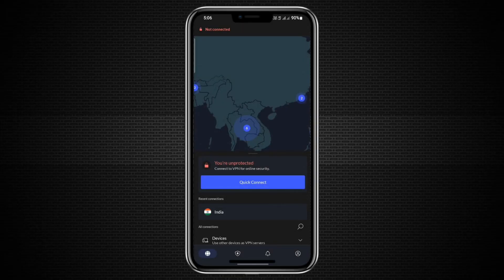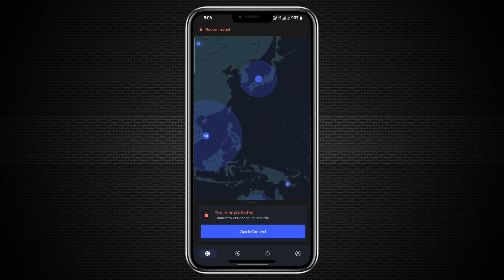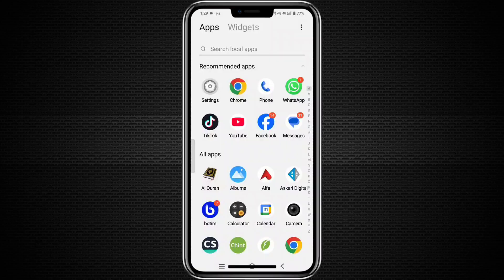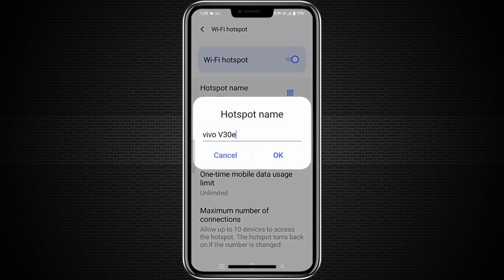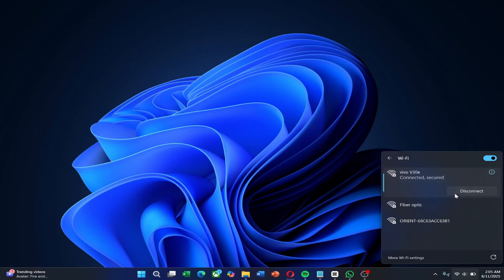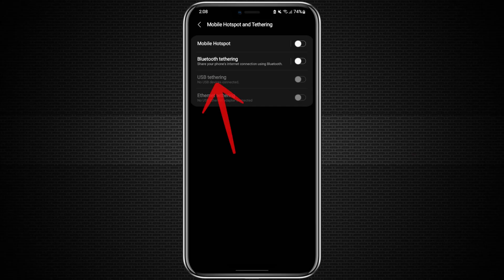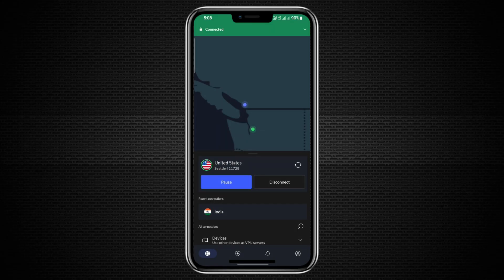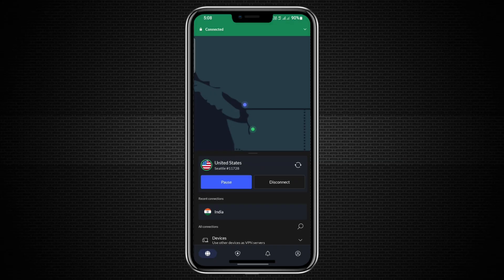How to Share VPN Internet via Hotspot from Phone to PC (2026) ✅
Need a secure and private connection on your PC using your phone’s VPN? This guide shows you how to share your VPN-protected internet via hotspot from your phone to your PC! Whether for work, gaming, or browsing, learn the best methods to avoid leaks, optimize speed, and keep your data encrypted. Works with most VPNs and carriers!